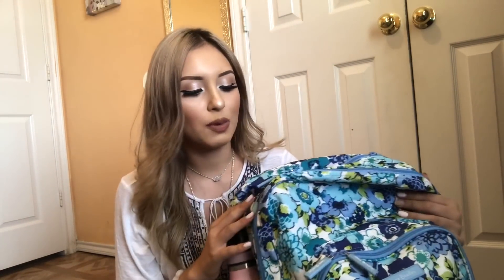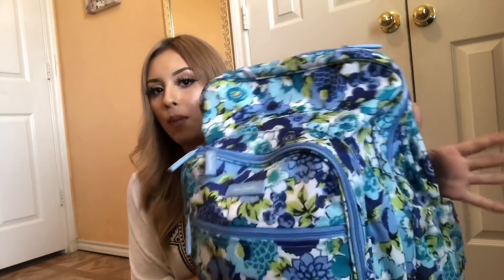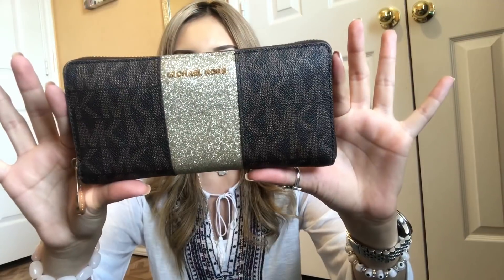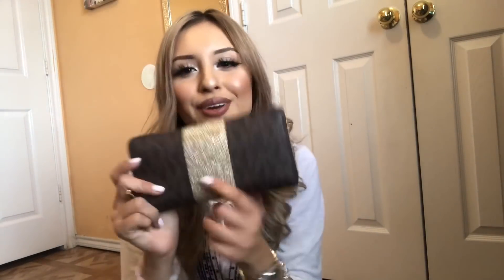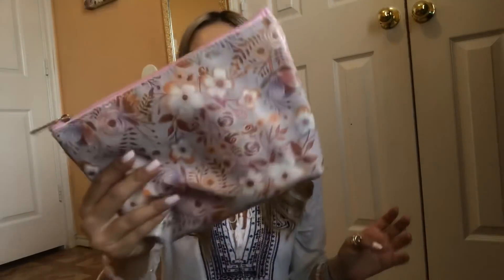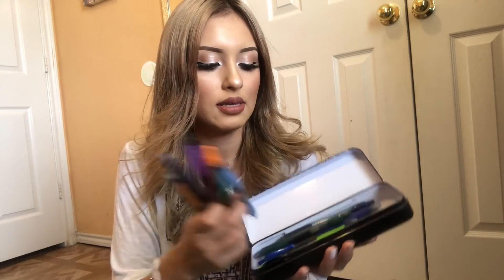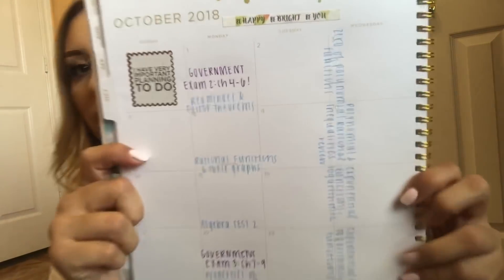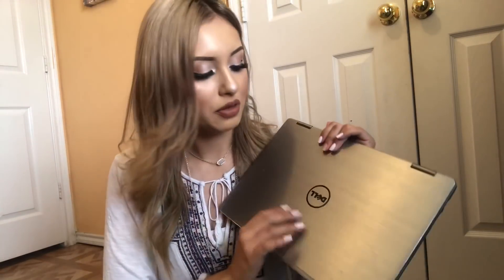What’s In My College Backpack 2018-2019!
Hey girls, welcome you all back to my channel!

What's something you always have to keep in your backpack, I'd love to know!

Poshmark: makeupbyjess98

Let me know if you girls want me to start selling the “perfume long necklace” I will do!

FAQ:

Age: 20
Height: 5'6 & 1/2 (that half counts)
Fave places to shop at for clothes: F21, A'GACI, & Windsor

If you're a company that would like to work with me please email at